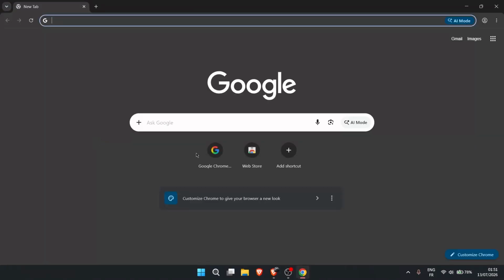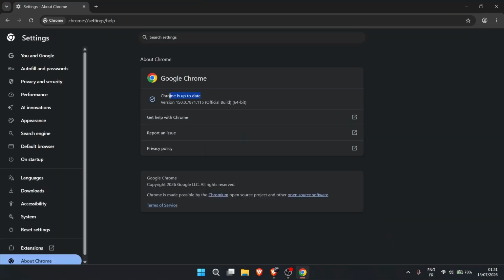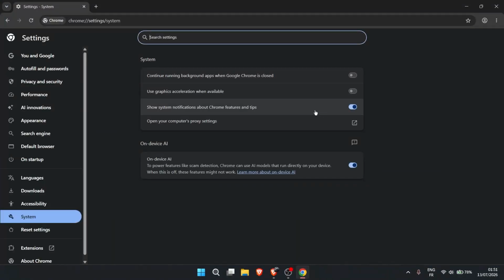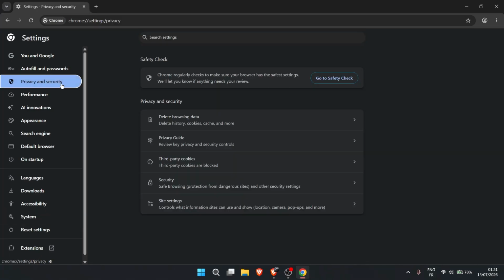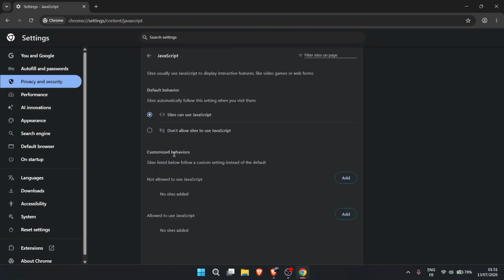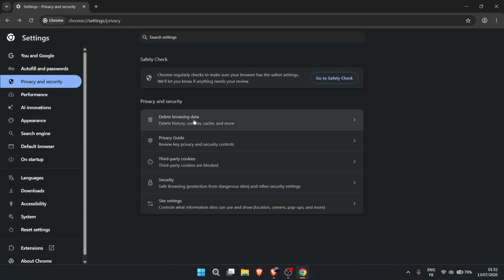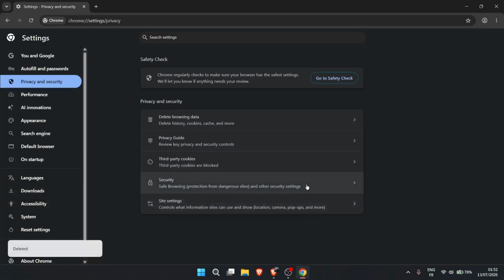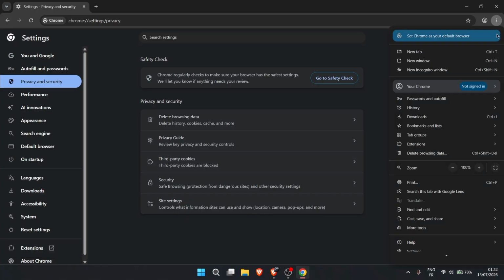How To Fix Google Chrome Video Play Problem (Solution In Seconds !)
Having trouble with videos not playing in Google Chrome? In this quick tutorial, I'll show you the best solutions to fix video playback issues and get websites playing videos normally again in just a few simple steps.